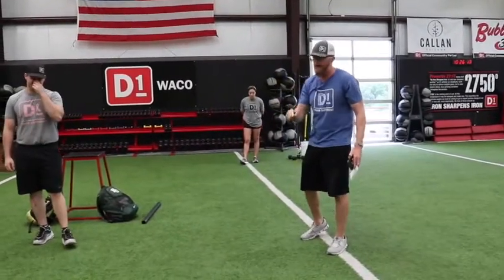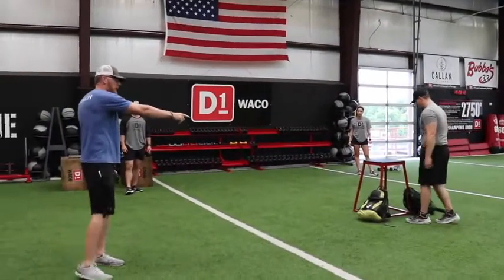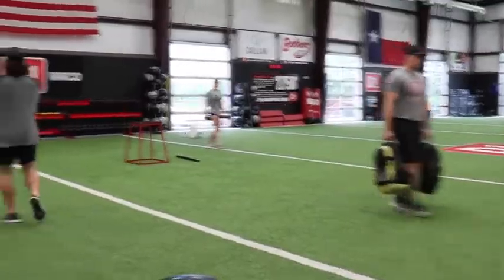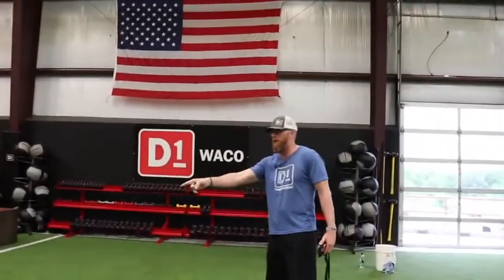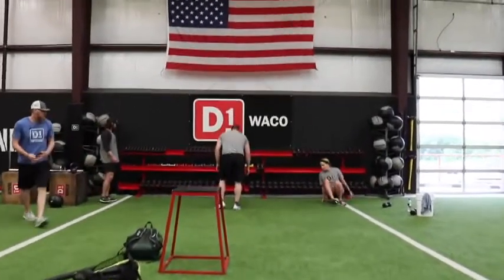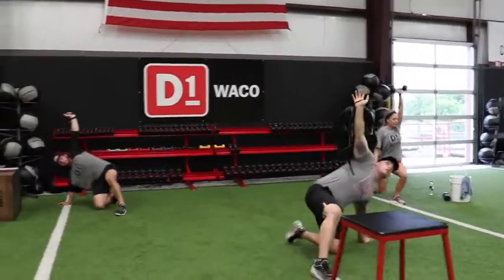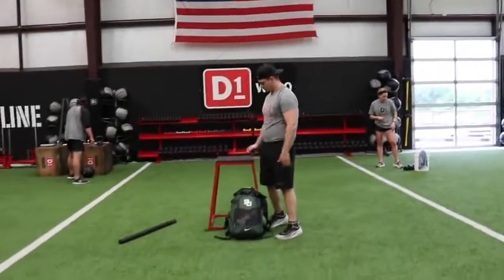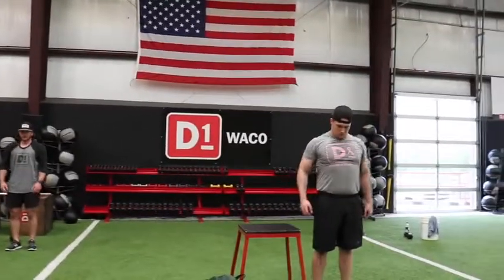D1toU | Tuesday Upper Body